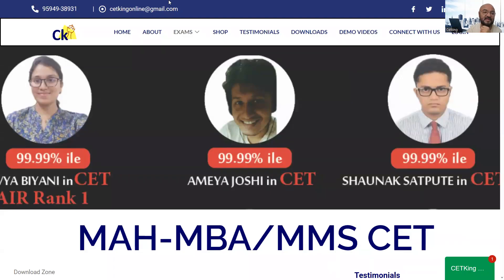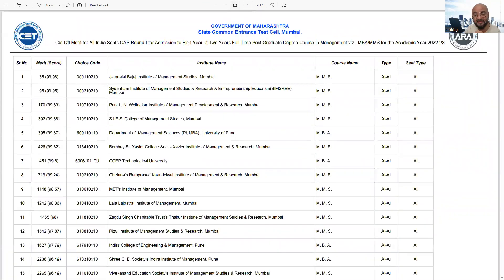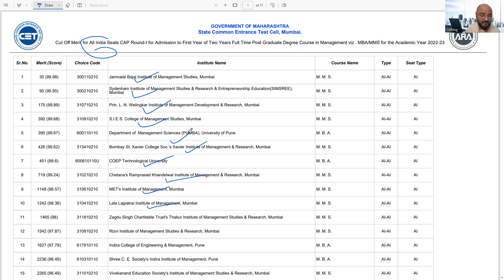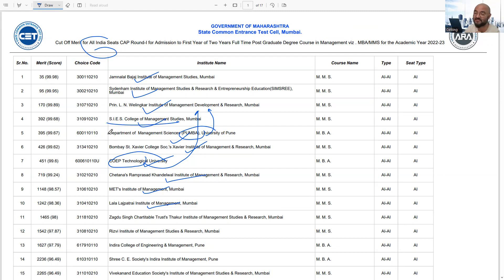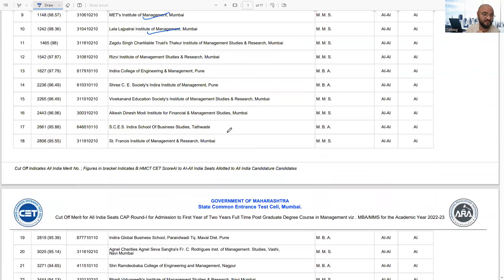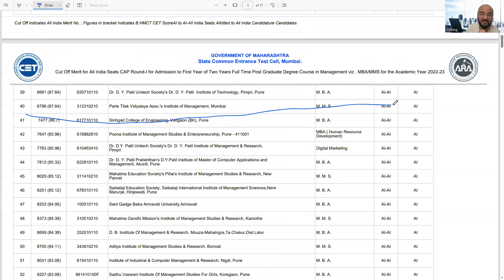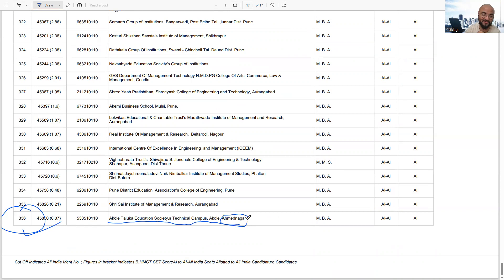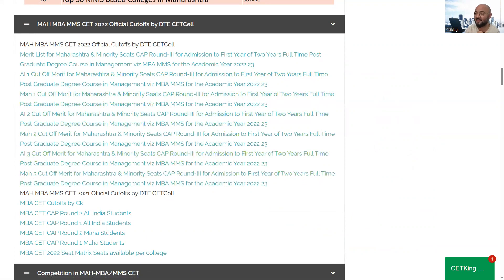MBA CET 2023 Ranking of 336 MBA Colleges in Mumbai Pune Maharashtra